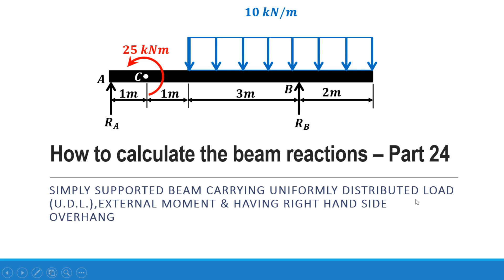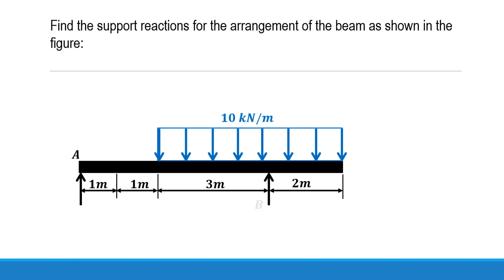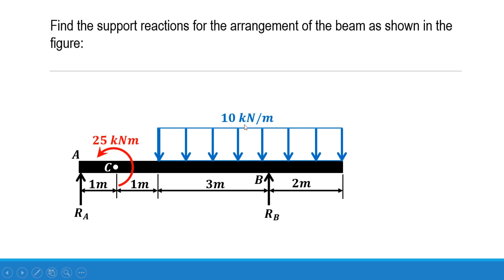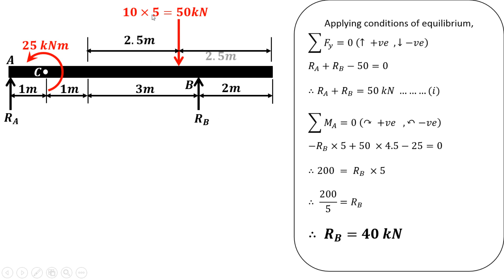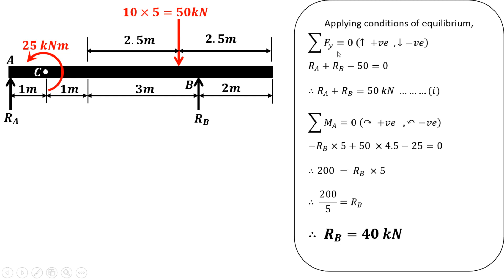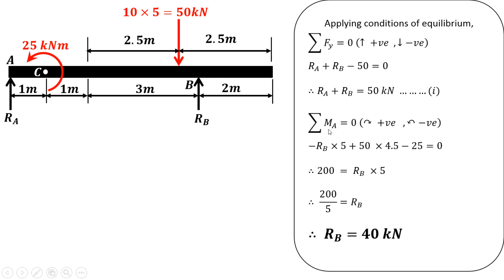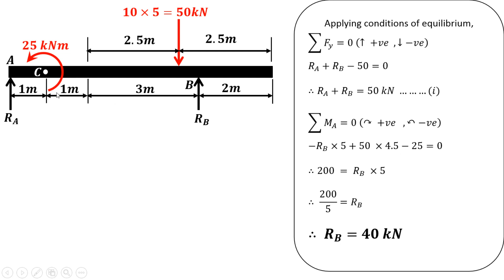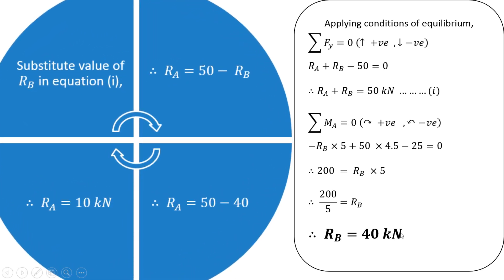Lecture 19 | How to find out the beam reaction | Simply supported beam carrying u.d.l. & a moment.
This video explains how to find out the beam reactions in case of a simply supported beam carrying u.d.l. & a moment.